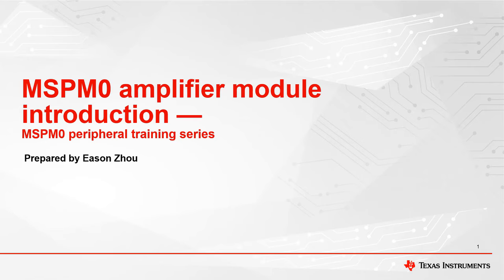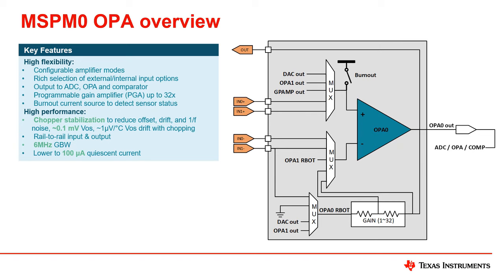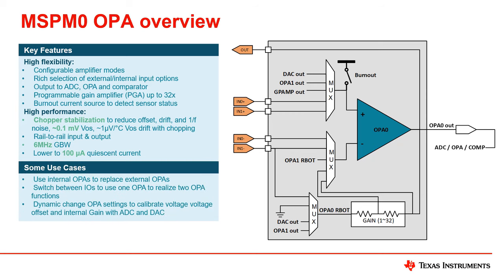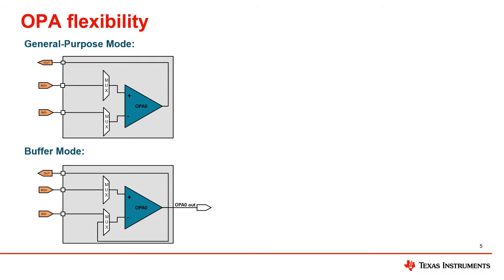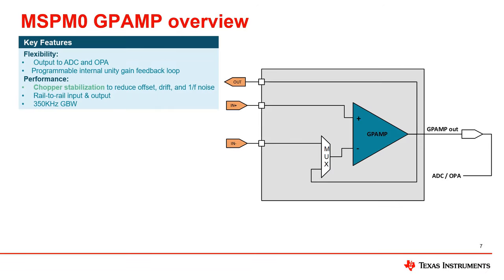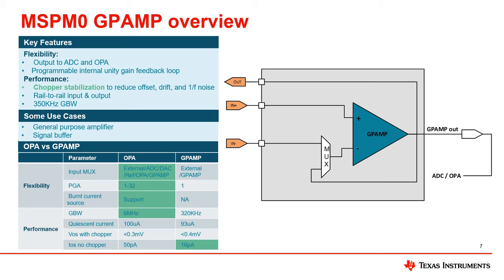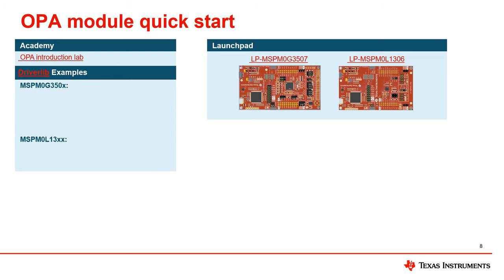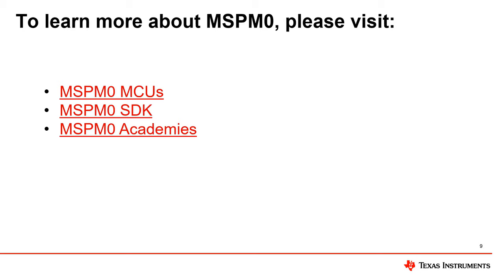MSPM0 operational amplifiers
Introduction to the MSPM0's operational amplifier (OPA) modules for both MSPM0Lxx and MSPM0Gxx families. This video covers the MSPM0 OPA key features such as configuration flexibility, typical use cases and performance in terms of gain bandwidth, quiescent current and drift.